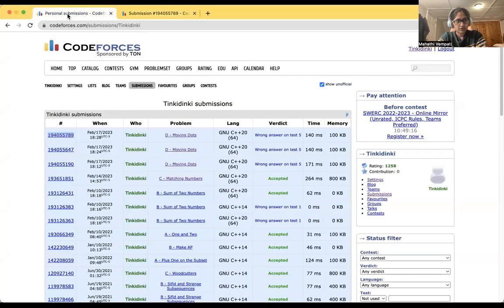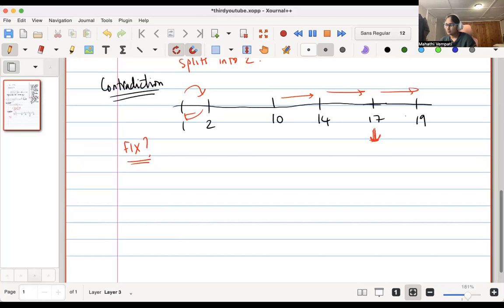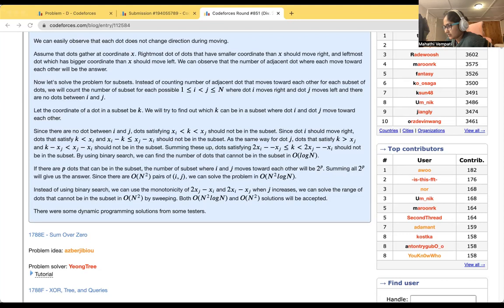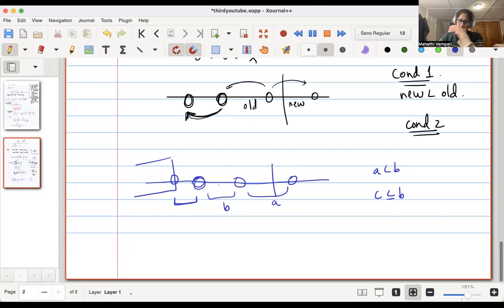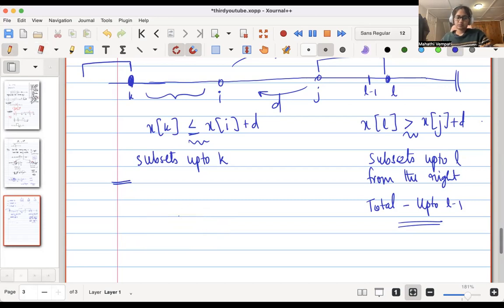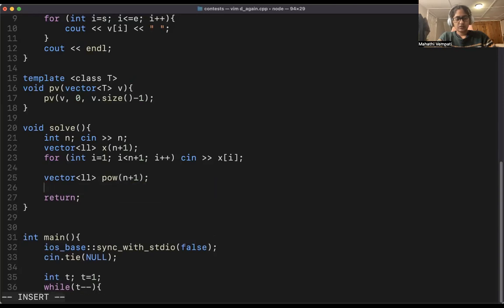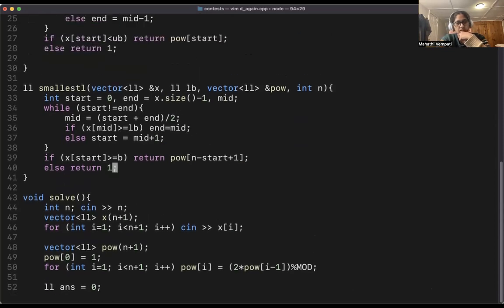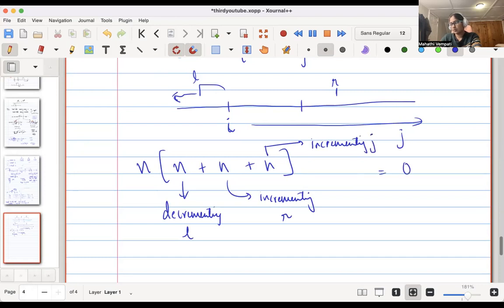Day 3 - Codeforces Round 851 Div 2 Problem D (Debugging and solution)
00:00:00 Debugging previous solution from Day 2
00:16:30 Attempting to fix solution
00:50:48 Reading the editorial
01:17:00 Started coding
01:36:00 Submit and accept
01:38:00 Looking at a better solution